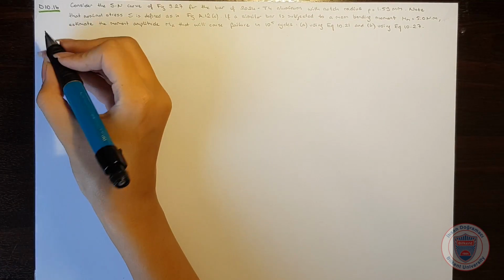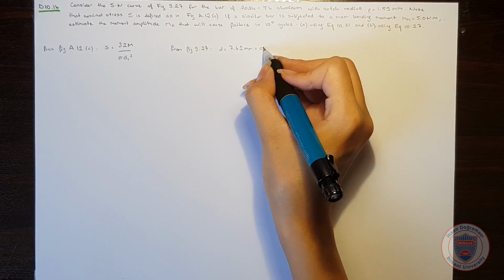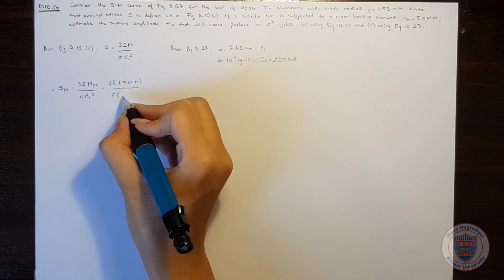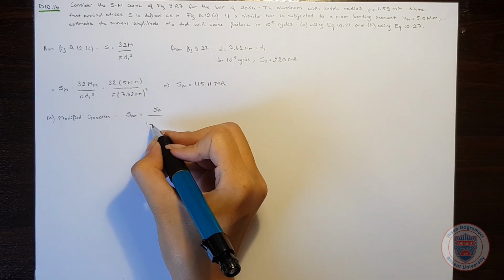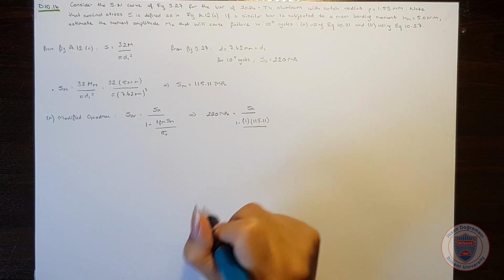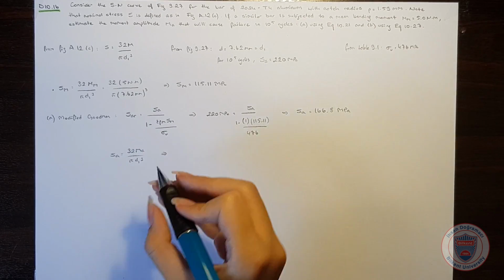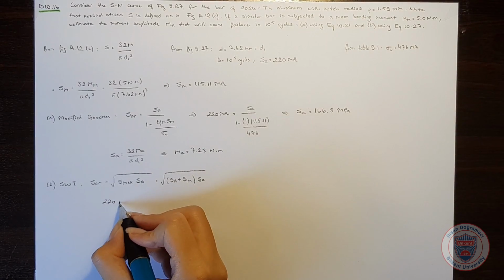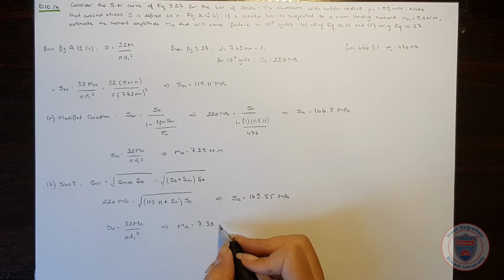Fatigue D10.16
Bilkent University